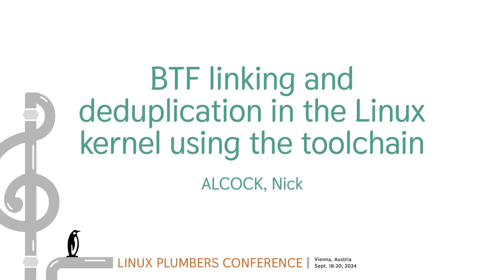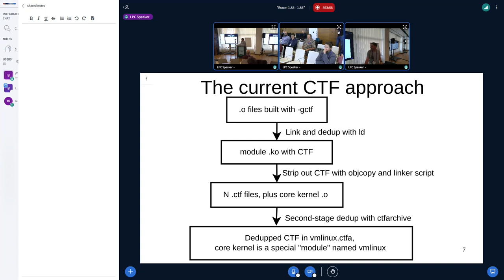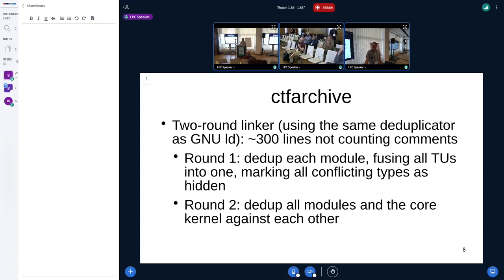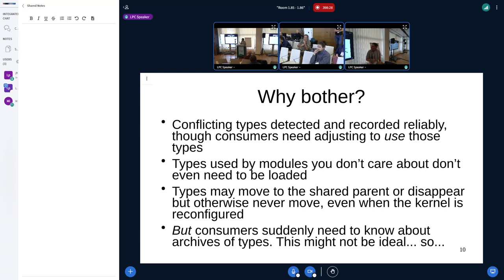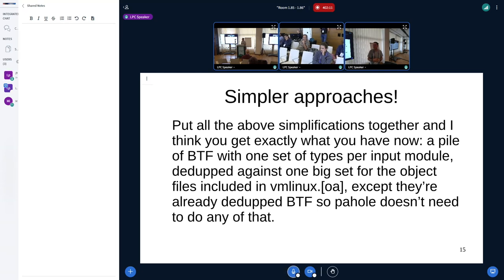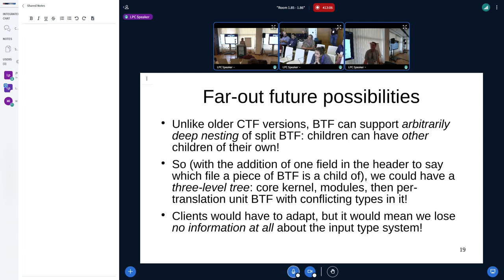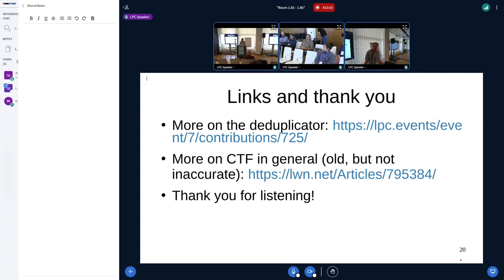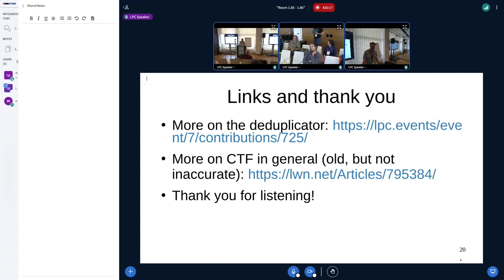BTF linking and deduplication in the Linux kernel using the toolchain - ALCOCK, Nick